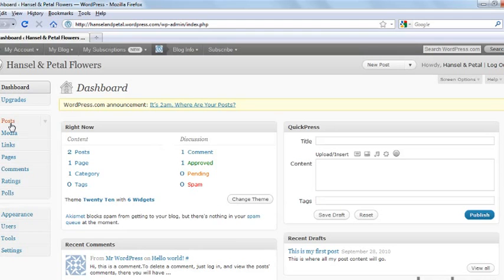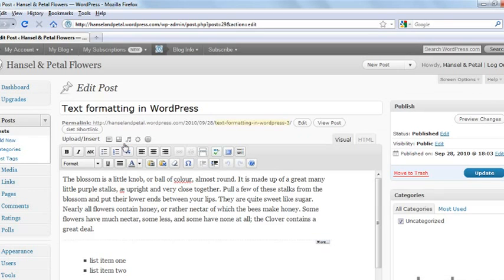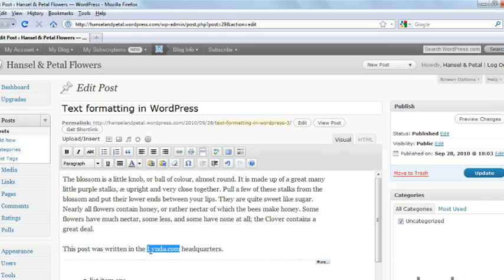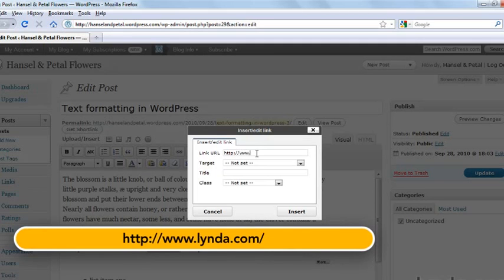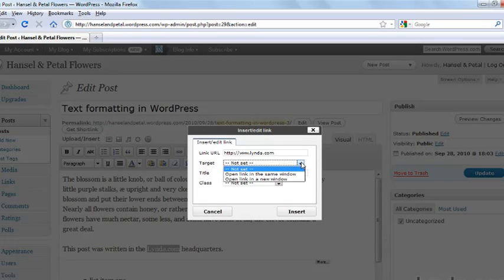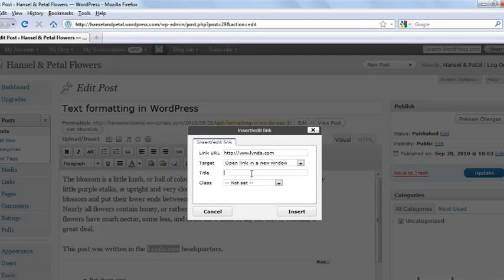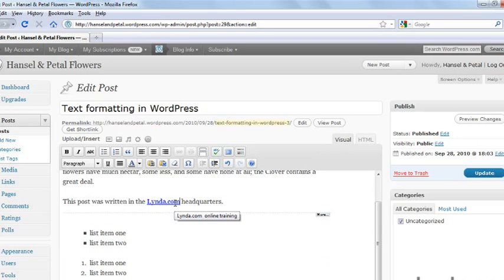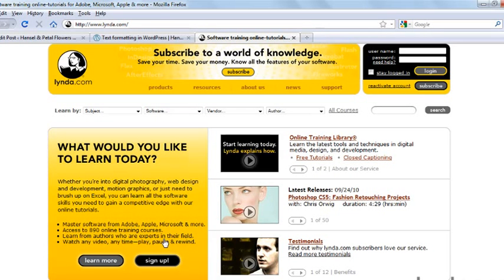tutorial wordpress 14 links